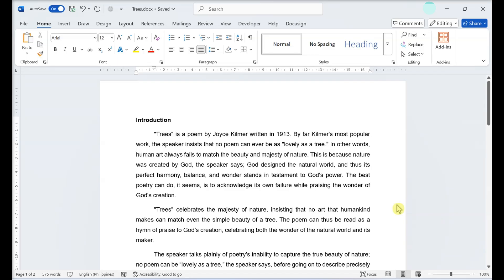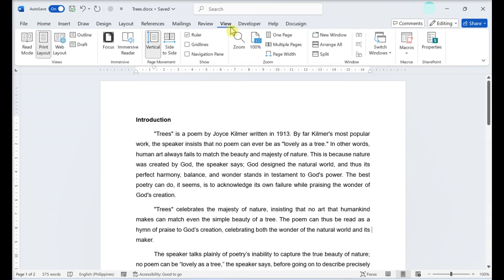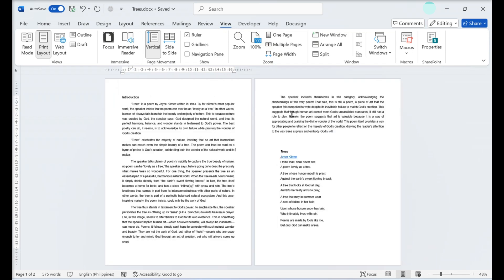How to Make Your Word Document One Continuous Page | Make a Word Document PAGELESS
In this tutorial, we'll show you how to make a Word document appear as one continuous page. You'll learn how to switch to Draft View, adjust layout settings, and remove page breaks to create a smooth, scrollable document without visual page divisions so your Word document appears "pageless".